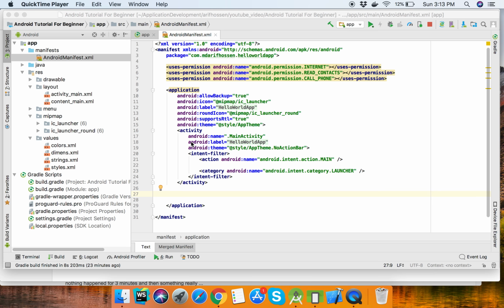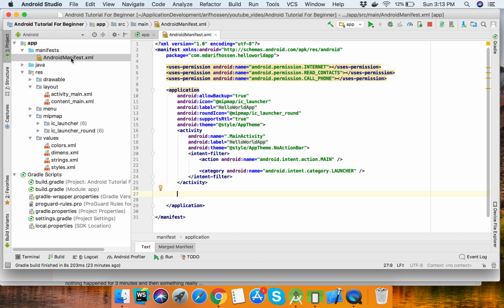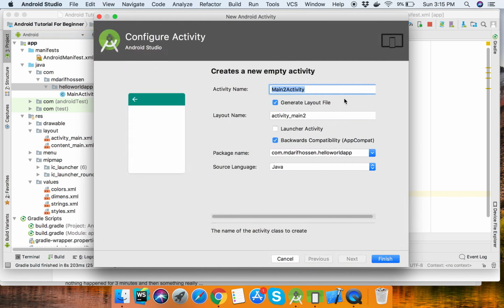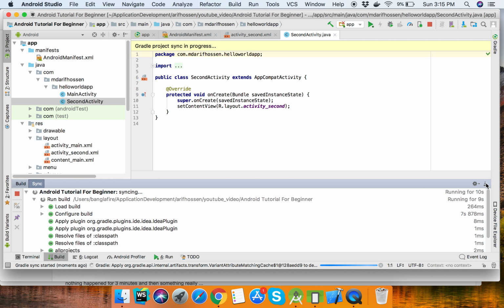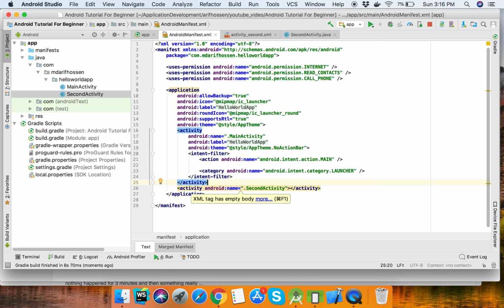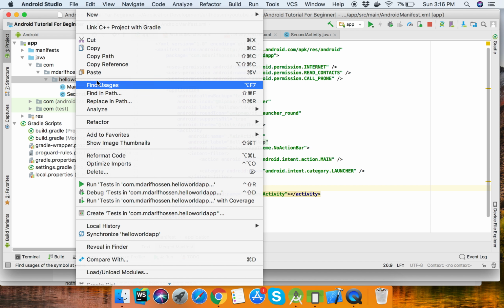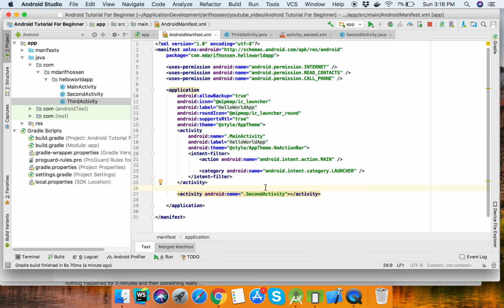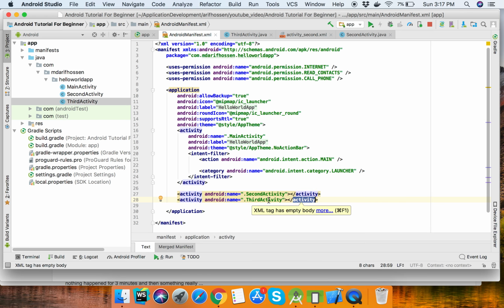Android Tutorial For Beginners Part04 Overview of Android Project Manifest xml File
Overview of Android Project Manifest xml File